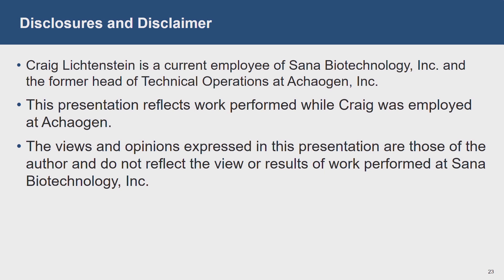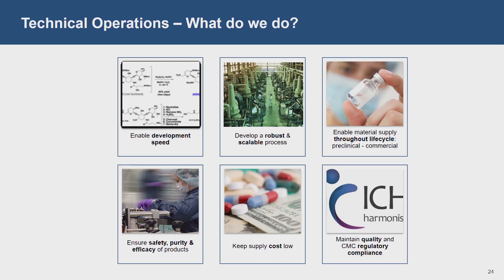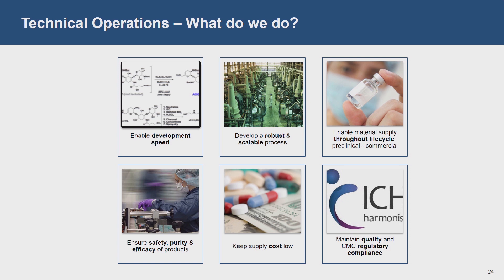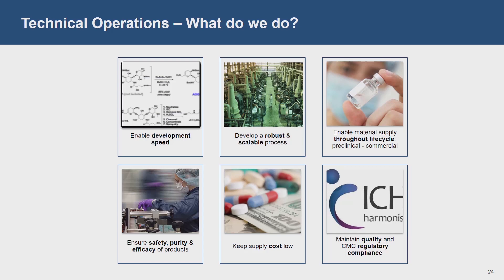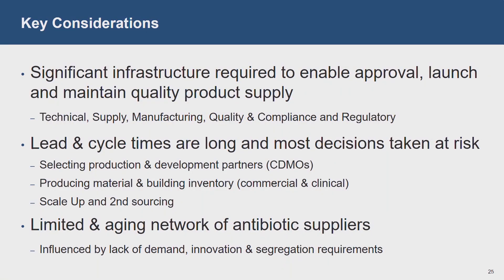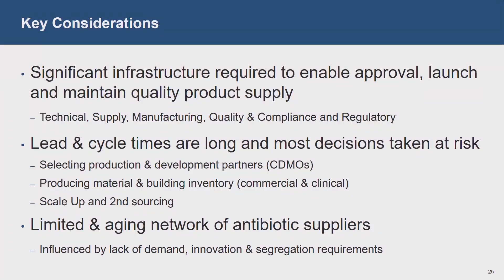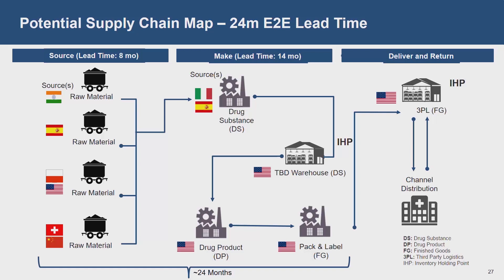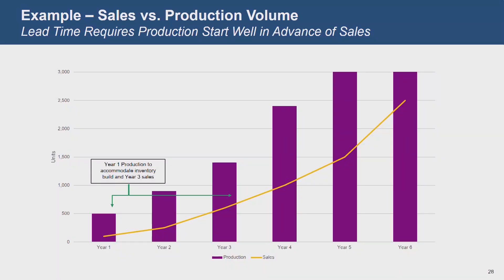Post-Approval Economics for New Antibiotics: Supply Chain Robustness, Inventory Build, and QA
Recording of 'Bootcamp 2: Post-Approval Economics for New Antibiotics' at the ASM/ESCMID Conference on Drug Development to Meet the Challenge of Antimicrobial Resistance (Boston, September 2019)

Presentation: Supply Chain Robustness, Inventory Build, and Quality Assurance
Speaker: Craig Lichtenstein, Sana Biotechnology, U.S. and formerly Achaogen

Collaboratively organized by GARDP, CARB-X, REPAIR Impact Fund, JPIAMR and Wellcome Trust